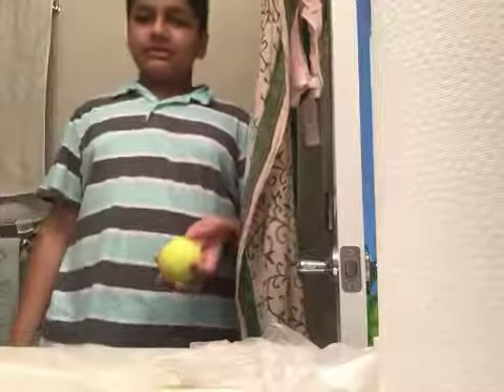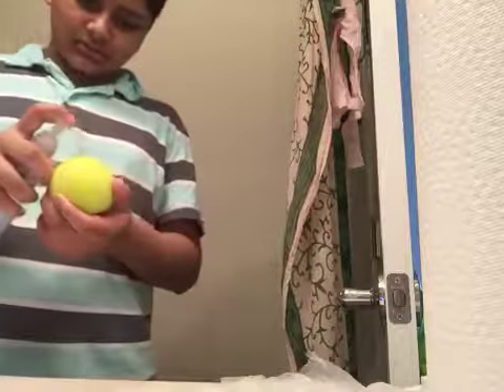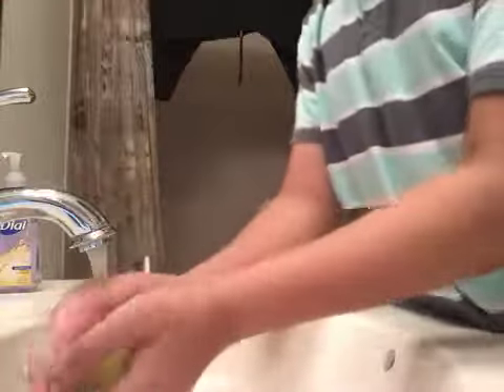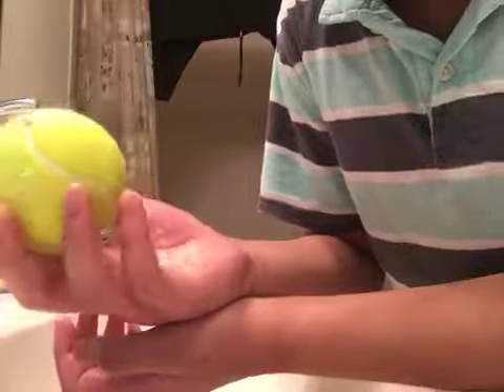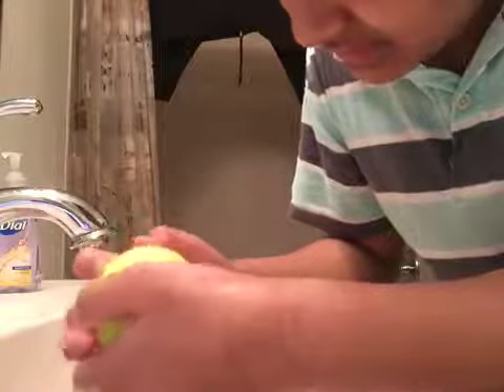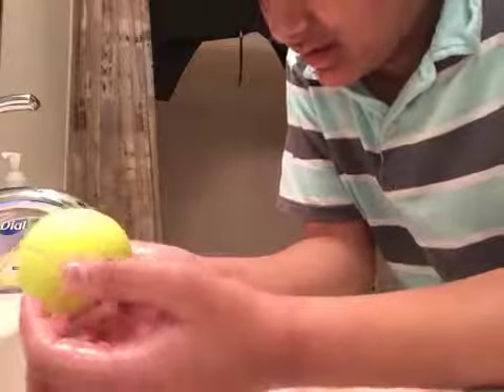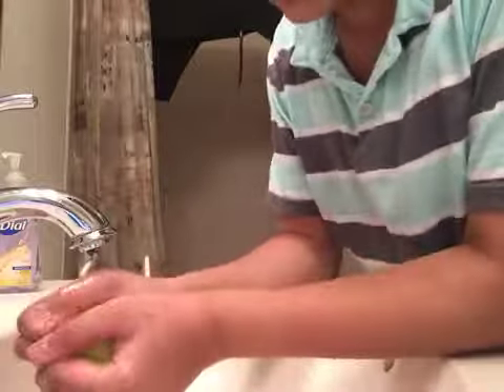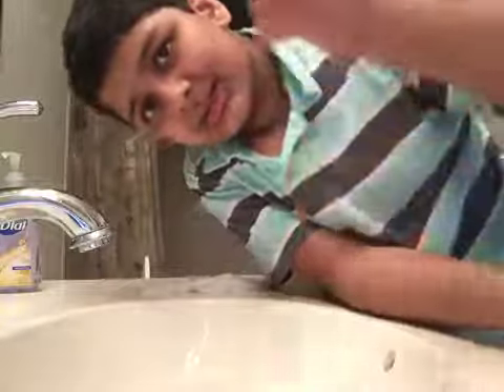what happens if we put water and soap on tennis ball experiment